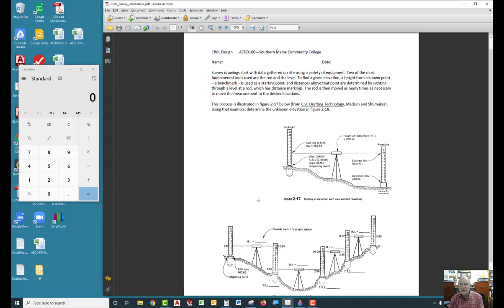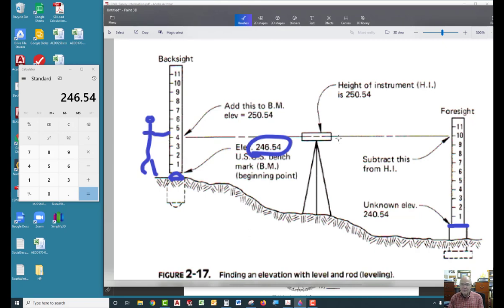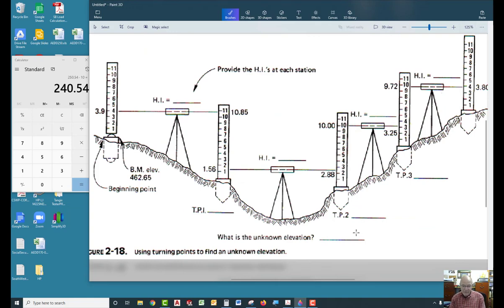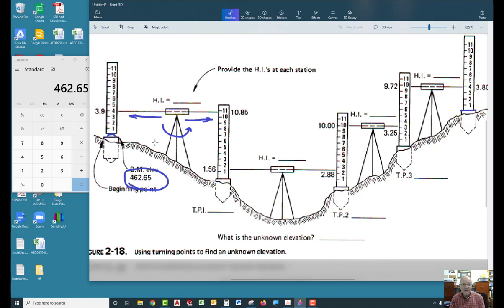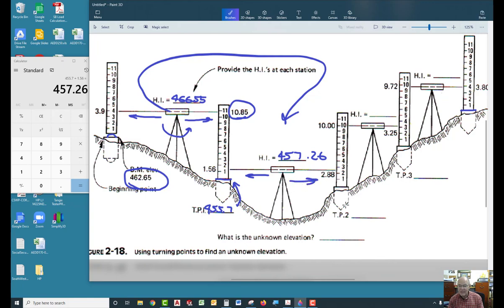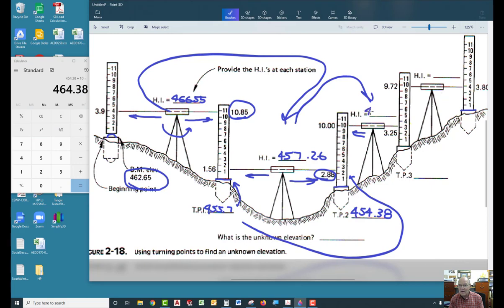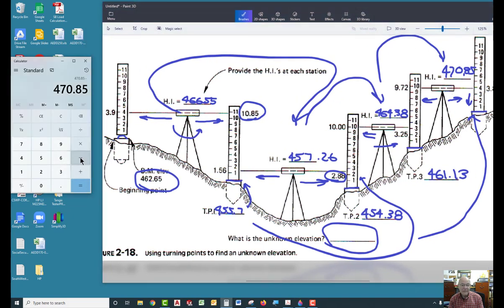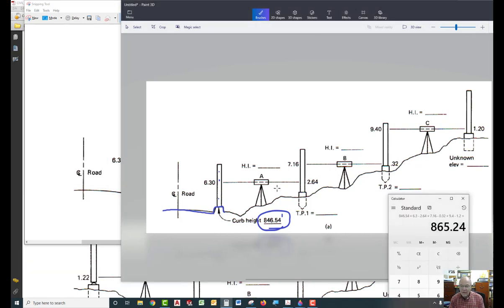CivilSuveryAssignment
This is a review of the Civil Surveying exercise for AEDD100, Print Reading.